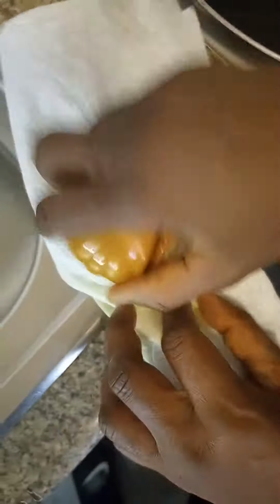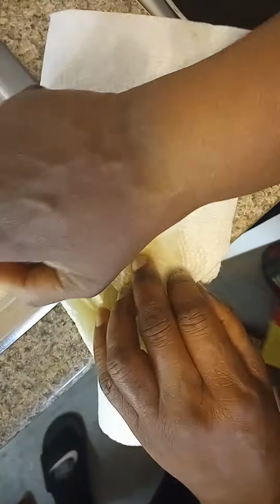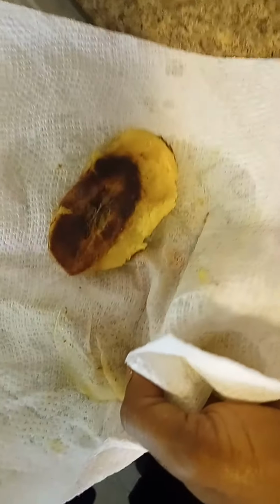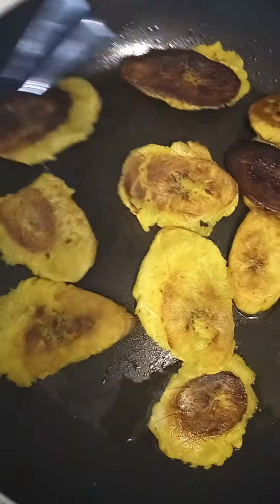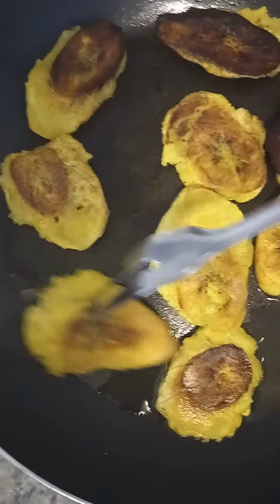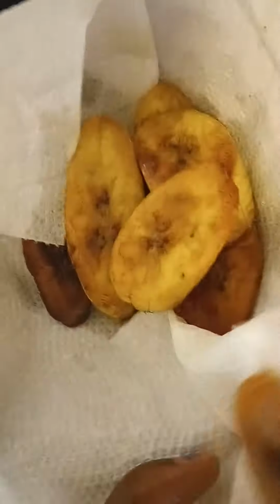pressing out the plantain